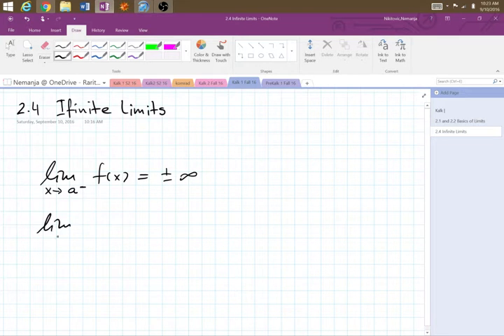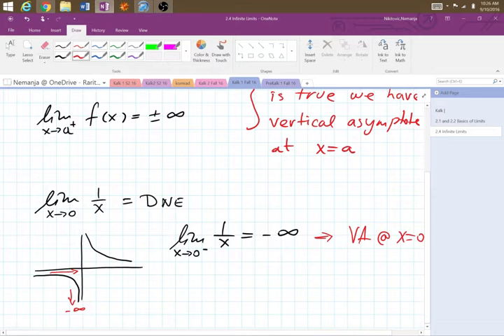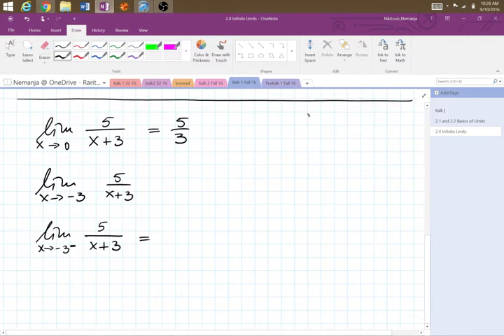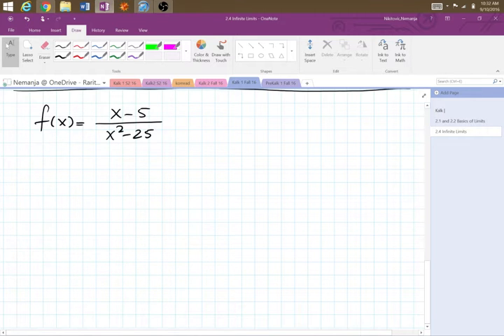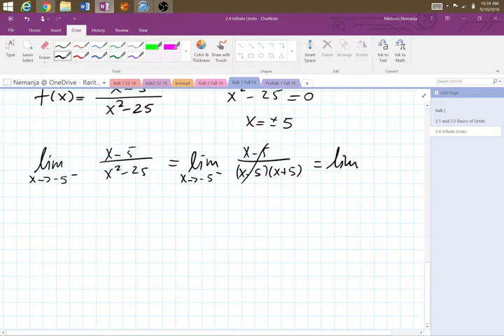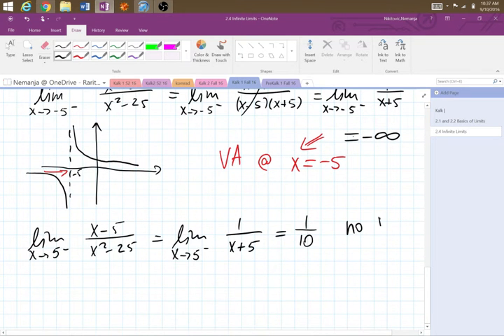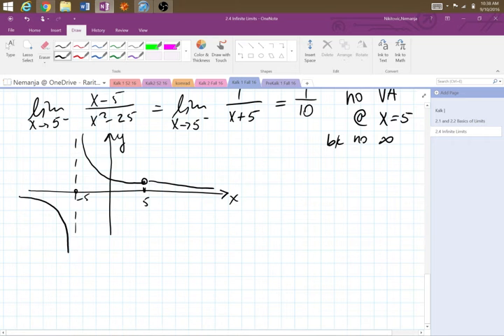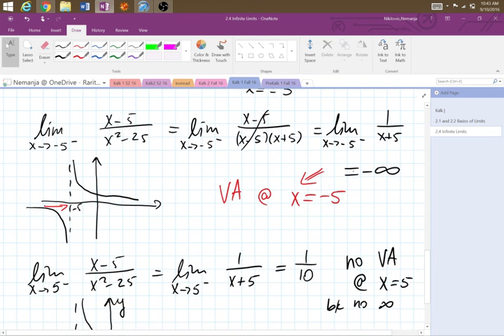Nik's Live Calculus Stream (Calc 1 2.4 Infinite Limits)